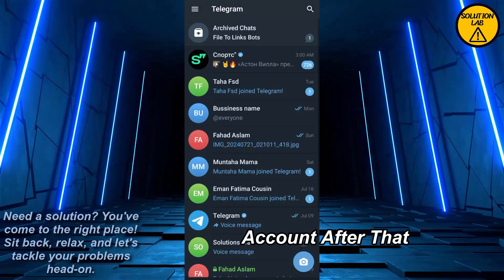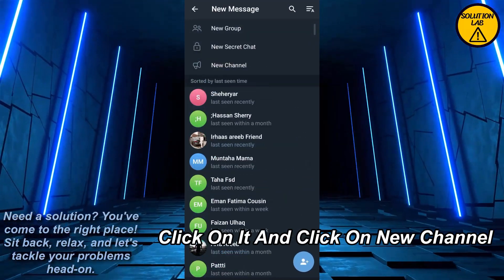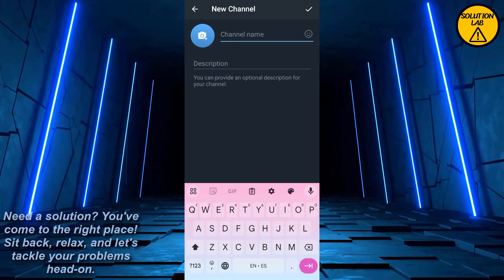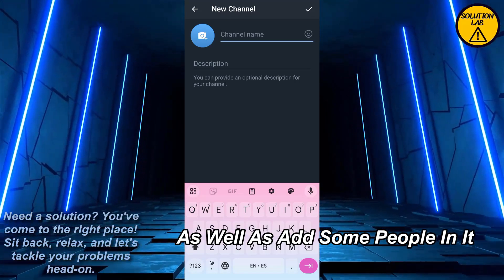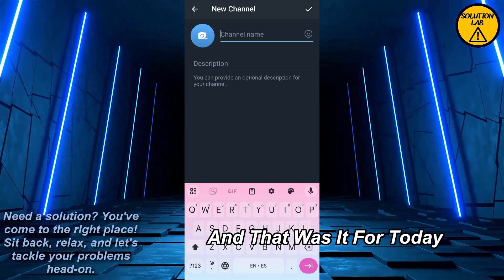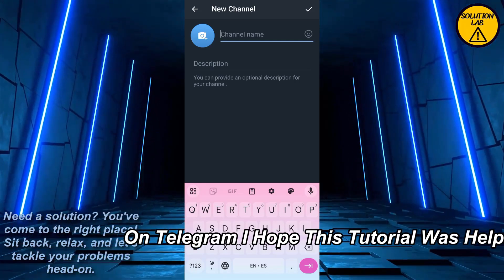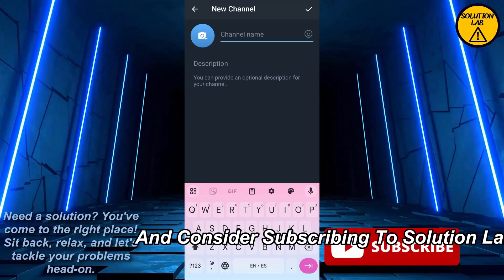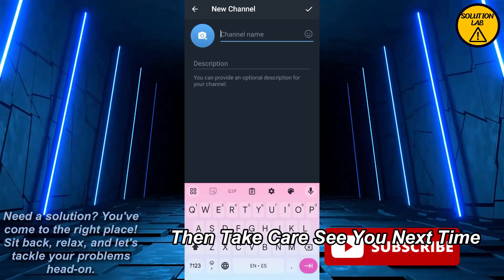How To Create A Broadcast Channel On Telegram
In this video we will learn "How To Create A Broadcast Channel On Telegram"